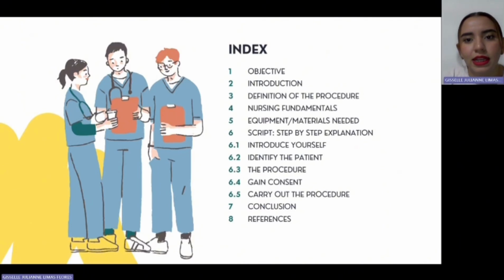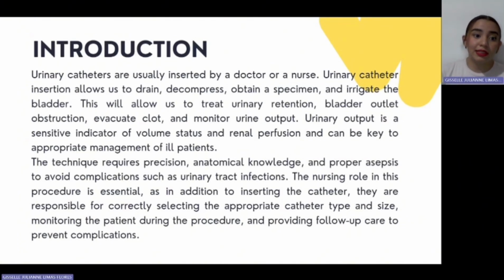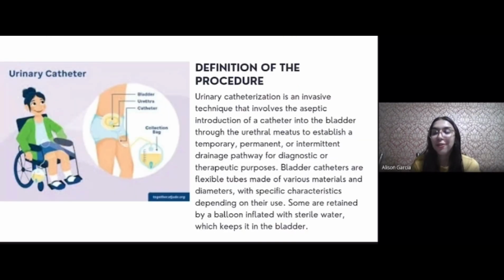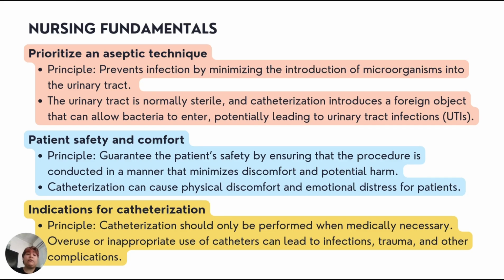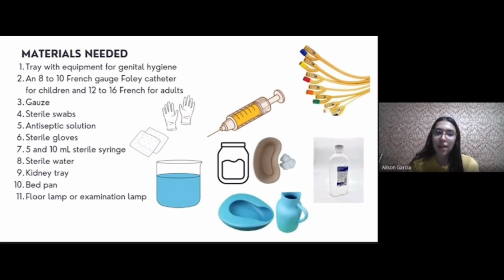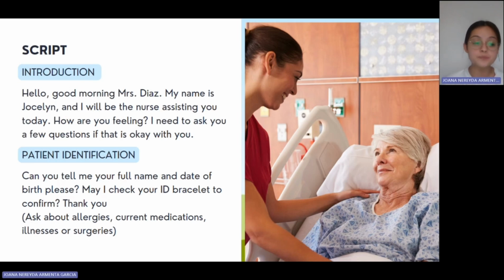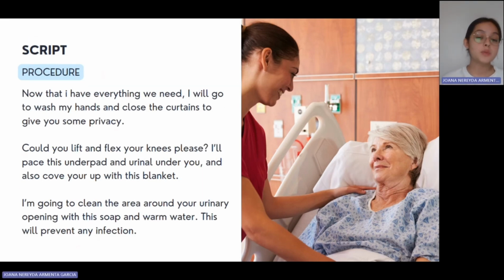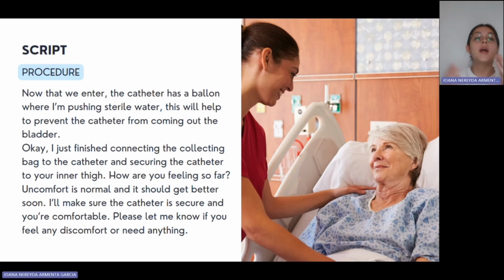Insertion of a urinary catheter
TEAM:
ARMENTA GARCIA JOANA NEREYDA
CHAVEZ RAYOS SOFÍA GUADALUPE
GARCÍA CORONADO ALISON JACQUELINE
 LIMAS FLORES GISSELLE JULIANNE